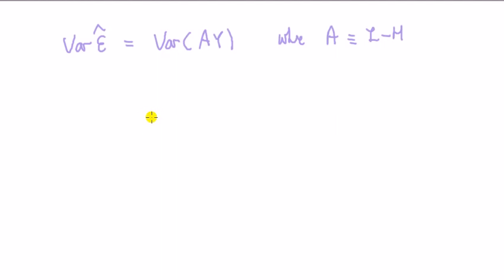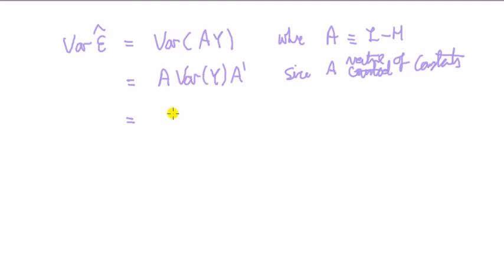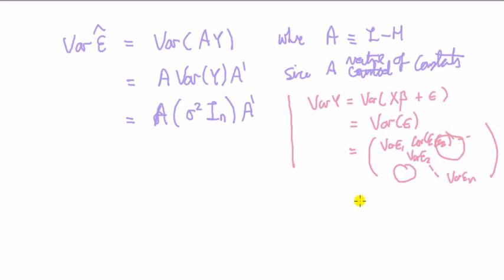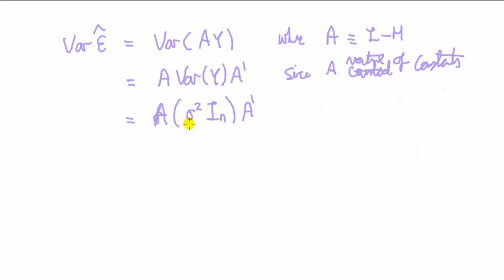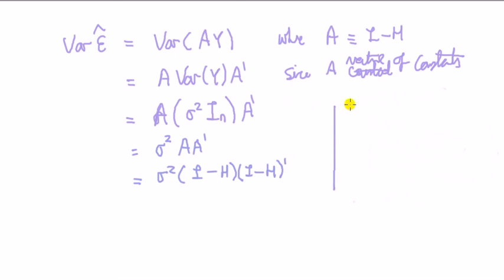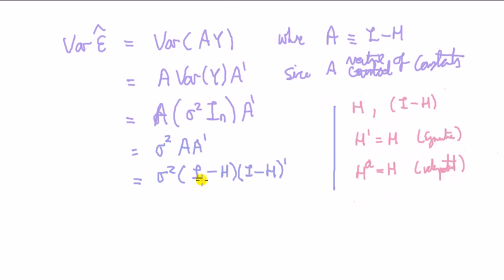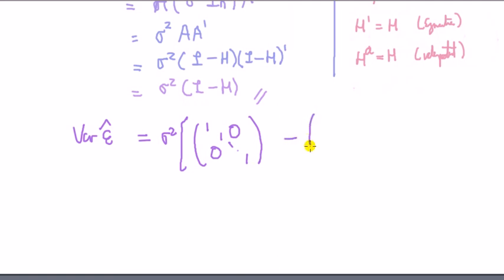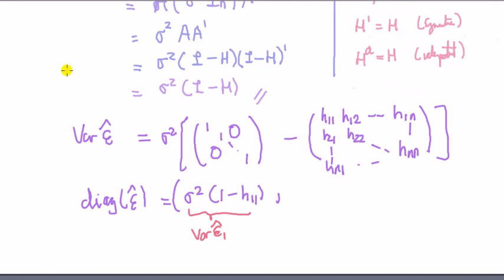Variance of residuals may not be constant even when assumptions of regression hold proof part 2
When we are looking at the residual plot for outliers, heterosckedasticity, it doesnt the fact that the raw residuals may not have constant variance even though the error term satisifies the assumptions of regression. If the variance of the residuals are not constant then we might end up finding outliers when there aren't any, and we might think there is heteroscedasticity when non is present.